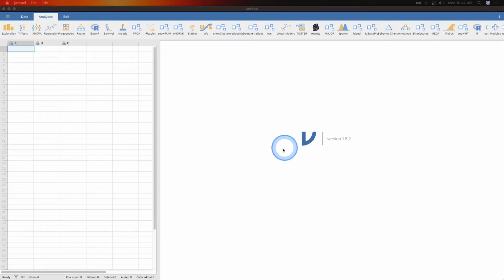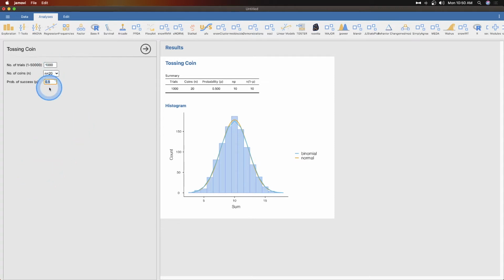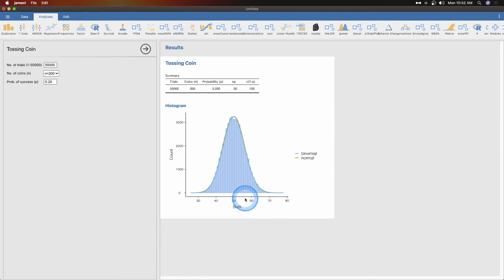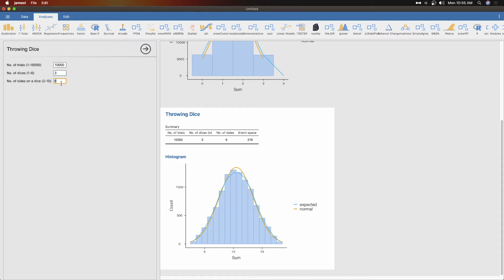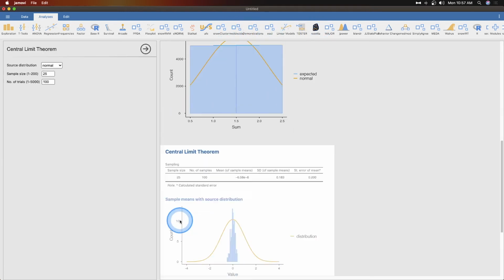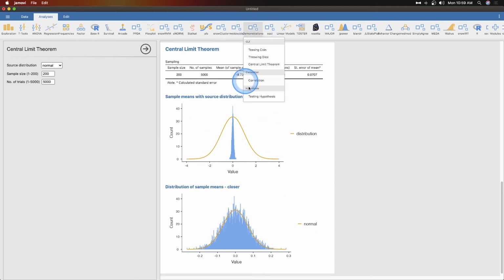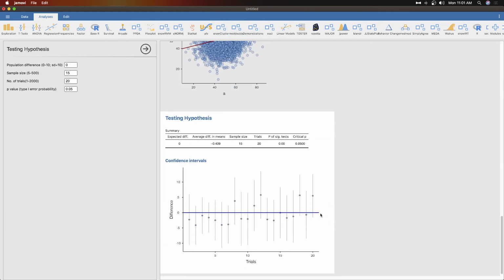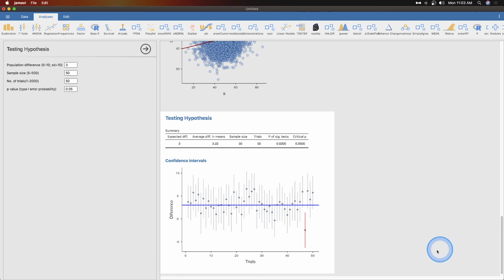Jamovi 1.6/1.8 Tutorial: Central Limit Theorem (CLT) Demos Module (Episode 27)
In this Jamovi tutorial, I discuss a teaching module add-on designed to visualize the Central Limit Theorem (CLT). It has several demonstrations, including what happens with coin flips or dice rolls and what happens when the sample sizes get larger. This module is designed for teaching with Jamovi in mind. It's a great way to show students what happens with the CLT.

NOTE: This tutorial uses the current build of Jamovi, 1.8.2 on MacOS. Version 1.6 contains all the new features to the program as of this recording date. Version 1.6 is listed as their most stable build.